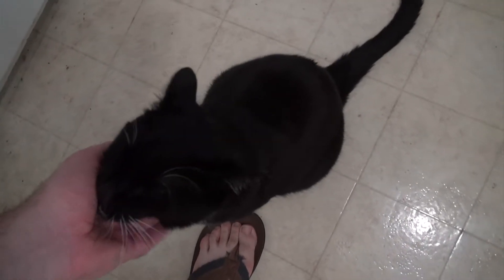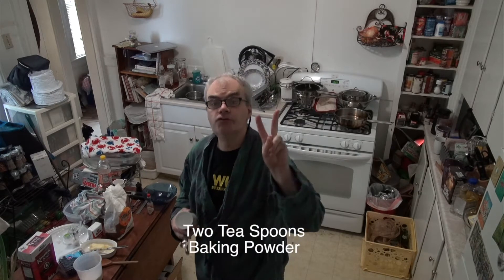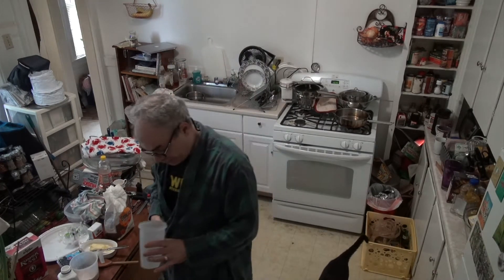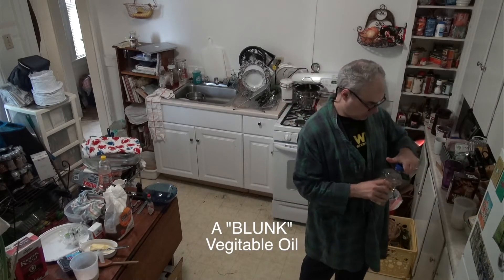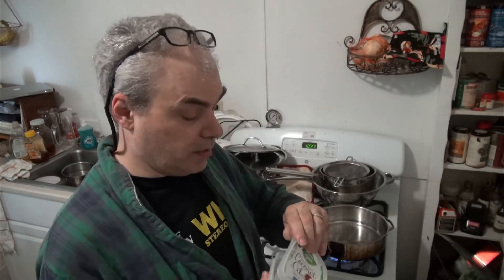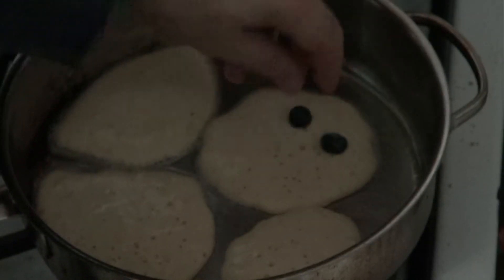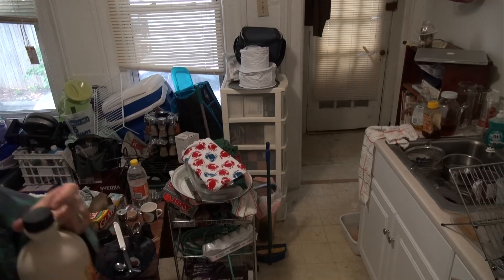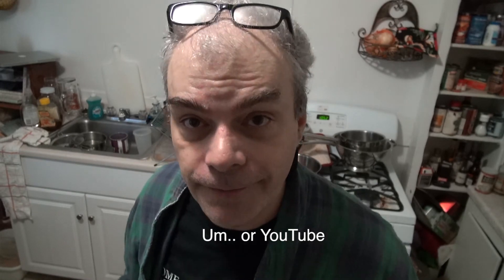Uncle Marty makes Pancakes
Breakfast time, and Uncle Marty's cat Sebastien helps with the pancakes!